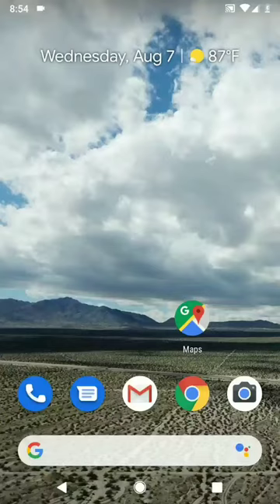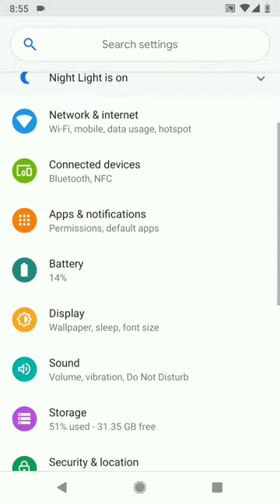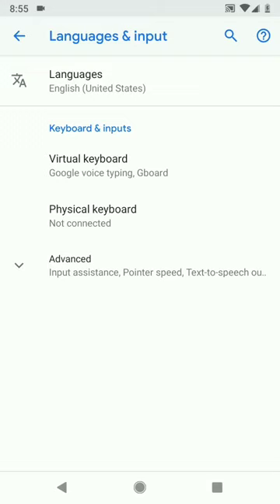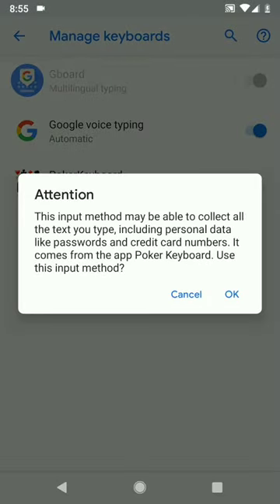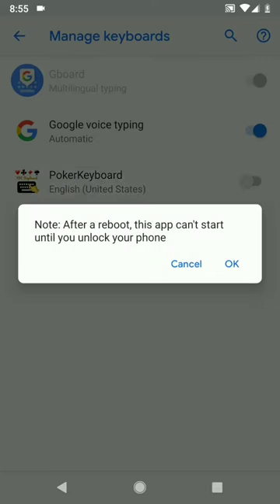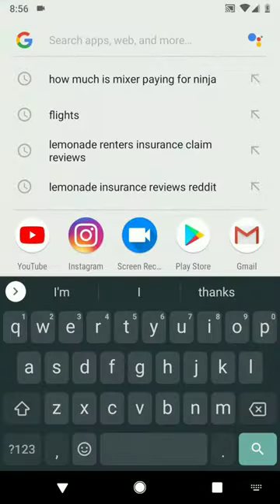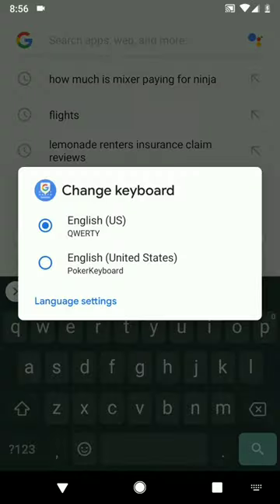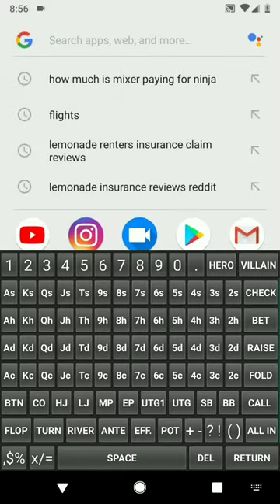Poker HH Keyboard Tutorial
This is instructions on how to set up and start using Poker HH Keyboard for Android.

1.Install app
2. Settings - System - Languages and input - Virtual Keyboard
3. Manage Keyboards
4. Select poker Keyboard
5. Open a notepad or texting app
6. Bring up the keyboard
7. Hold spacebar (or press keyboard icon in lower right corner)
8. Select poker keyboard